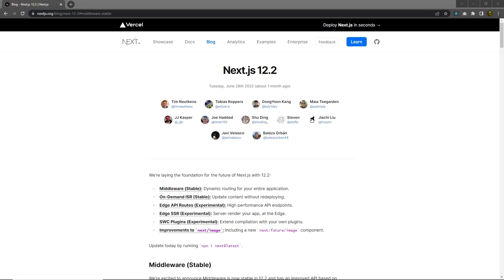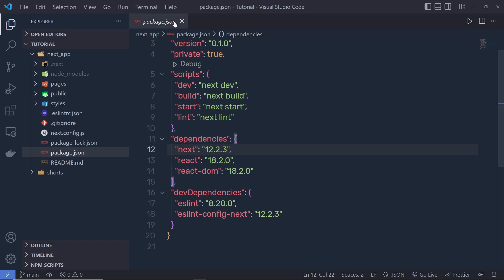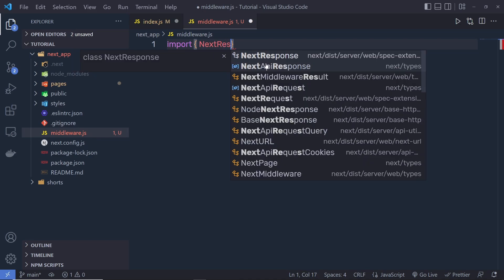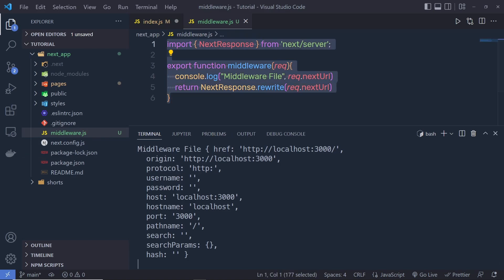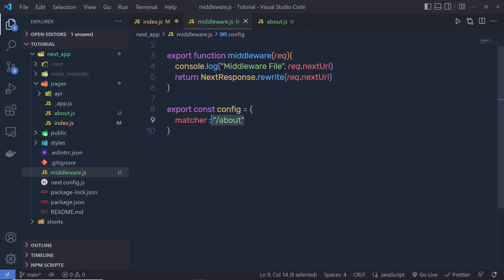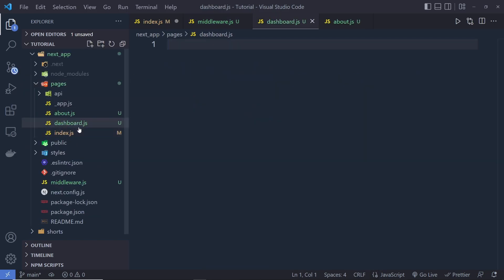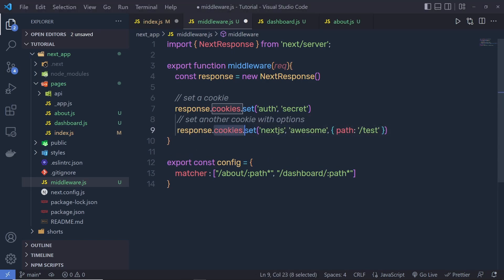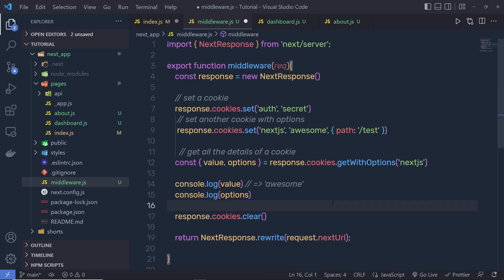How to Add New Middleware Feature with Next.js 12.2 In Application - For Beginners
Hey everyone welcome back to daily tuition.
Released in October 2021 (Next.js 12.0) and has been in beta since then, Next.js Middleware is now stable. This release includes many breaking changes to the APIs.

In this lecture, we gonna talk about the changes that have been made with middleware.

You can start upgrading your Middleware usage today with the latest release (npm i next@latest).

Make sure you have the next 12.2 or later installed.

Previously, you could create a _middleware.ts file under the pages directory at any level. Middleware execution was based on the file path where it was created.

In the latest version,
You should declare one single Middleware file in your application, which should be located next to the pages directory and named without an _ prefix. Your Middleware file can still have either a .ts or .js extension.

Middleware will be invoked for every route in the app

Define a single Middleware file next to your pages folder
No need to prefix the file with an underscore
A custom matcher can be used to define matching routes using an exported config object

So let's understand how to use it.

⏱️ Timestamps ⏱️
0:00 - Introduction
0:28 - Getting Started with Middleware
4:41 - Matcher
6:13 - Authentication
6:46 - Cookies